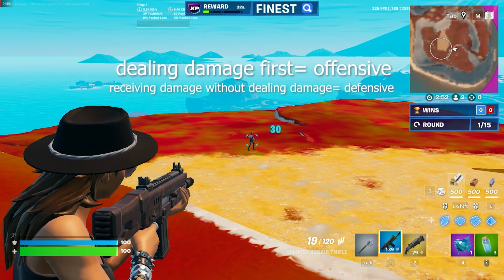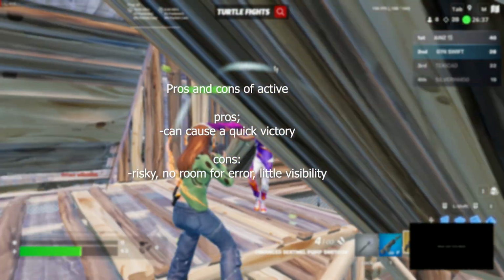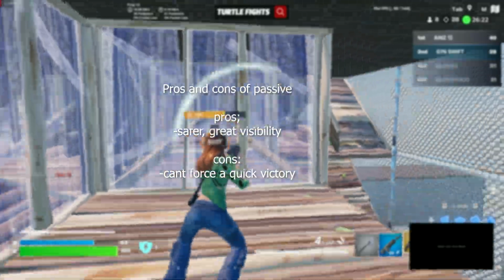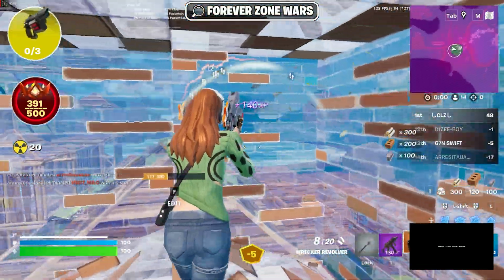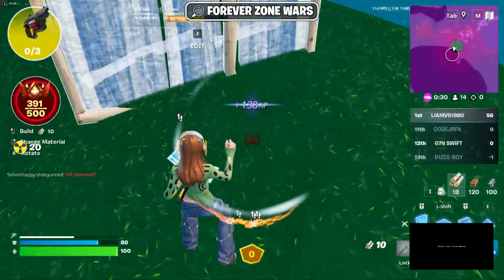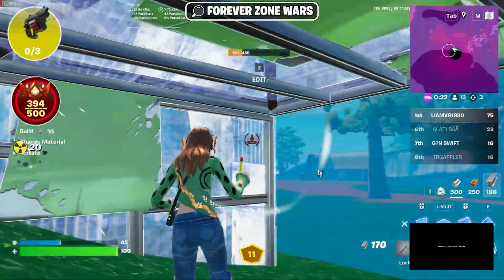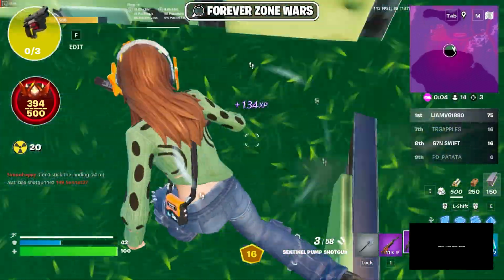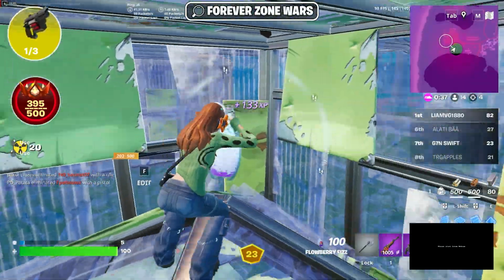How to Fight *CORRECTLY* in CHAPTER 6 SEASON 4